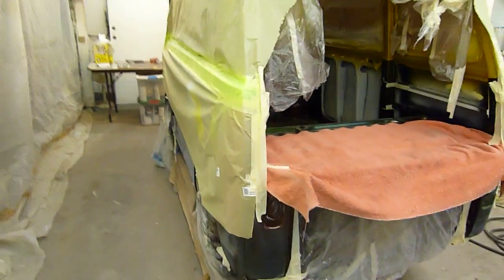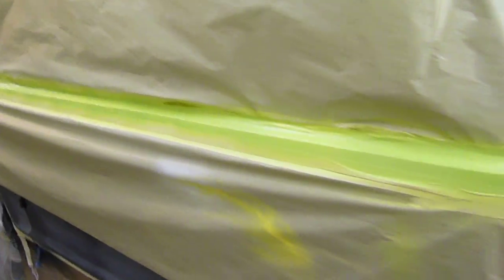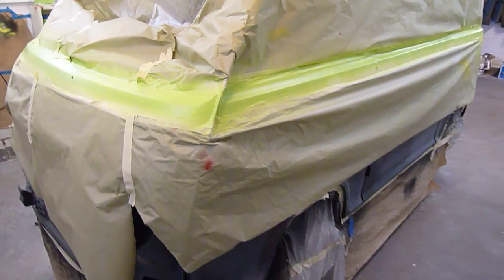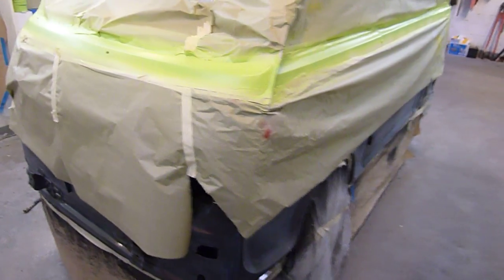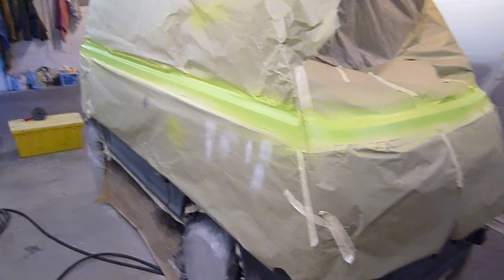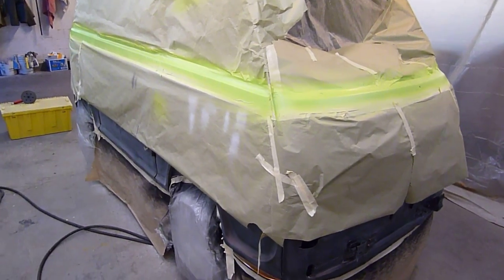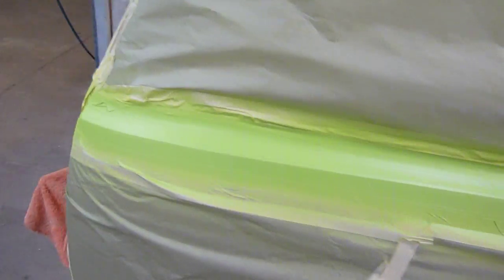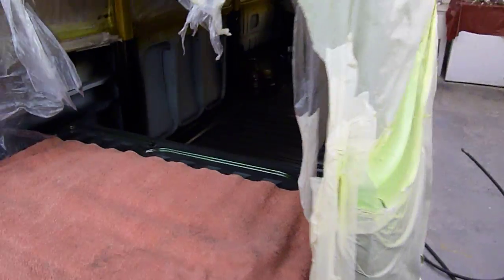Subaru 360 van paint progress report #16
I painted  the graphic beltline stripe "sublime" green